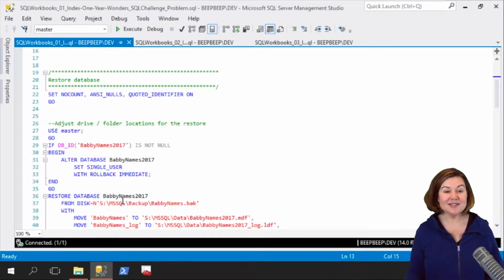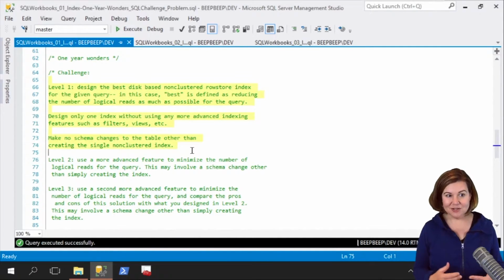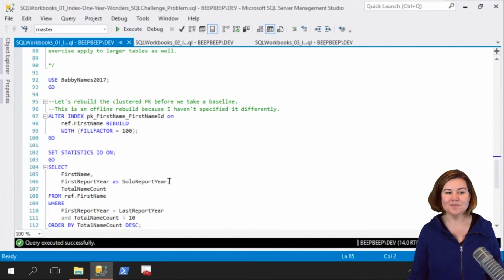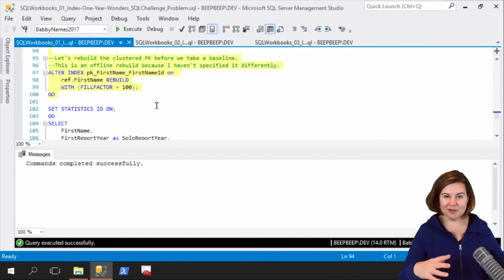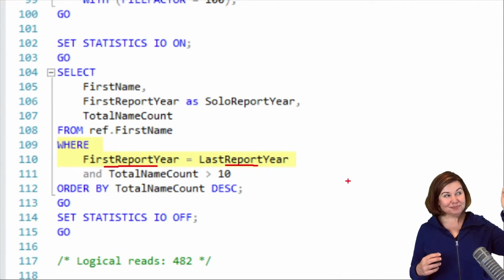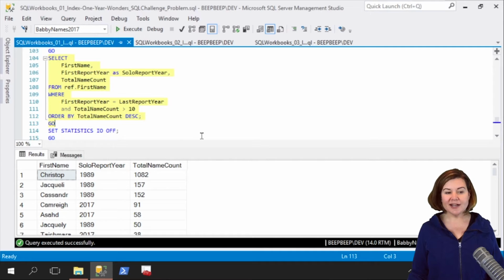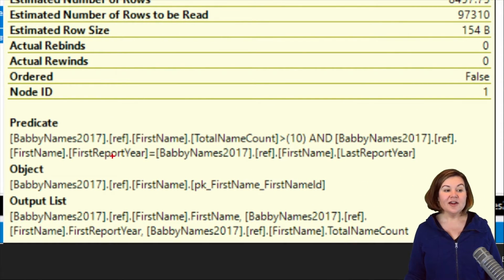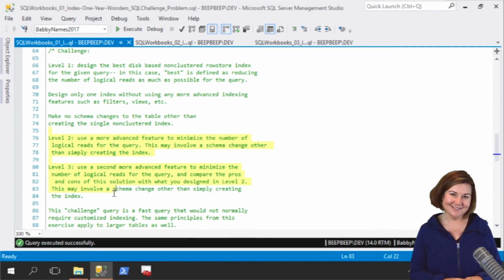Index Design Challenge - The Problem